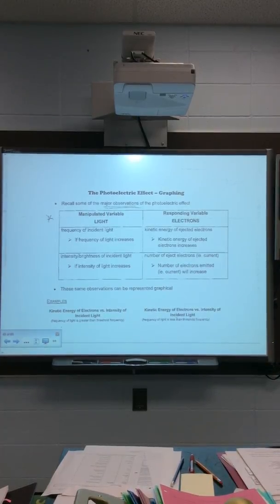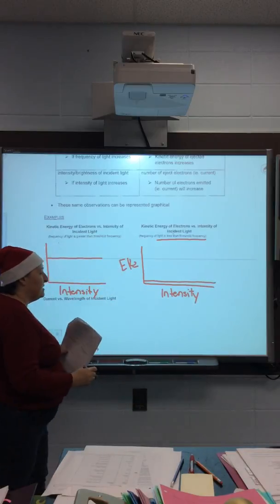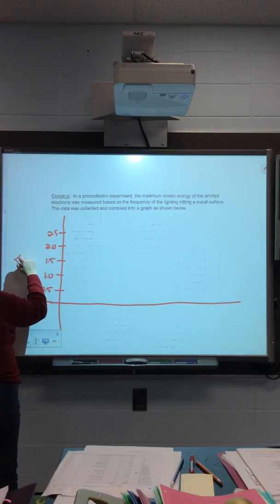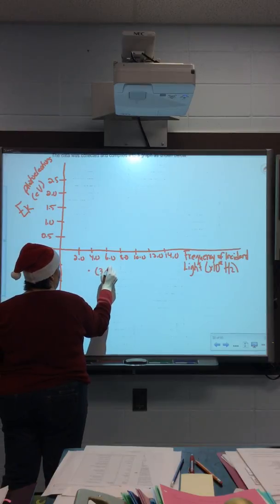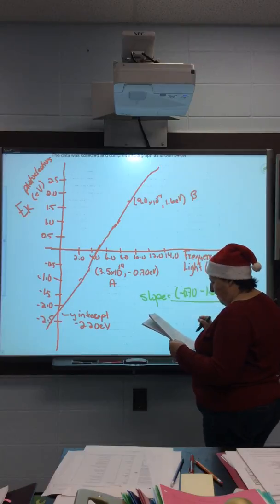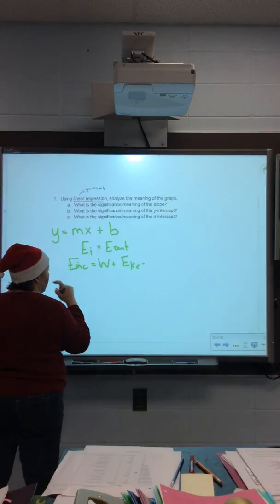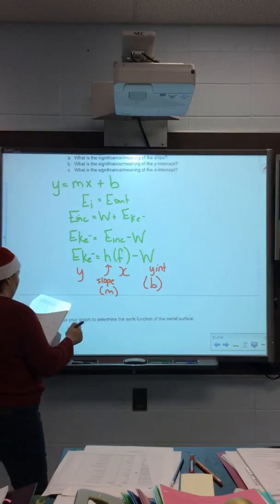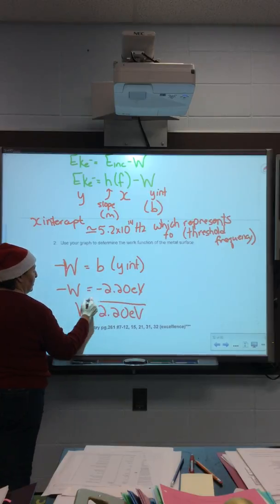Photoelectric Effect - Graphing